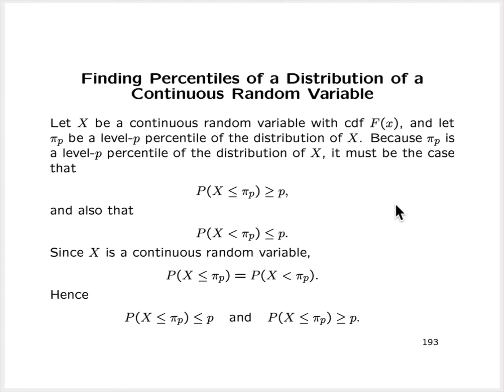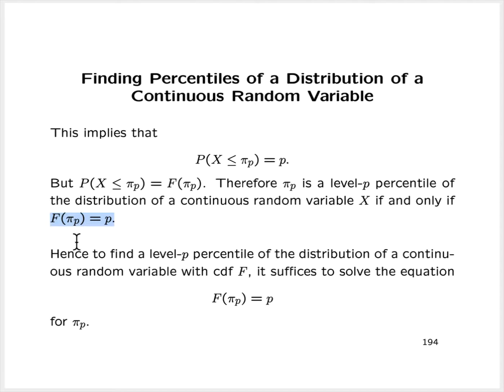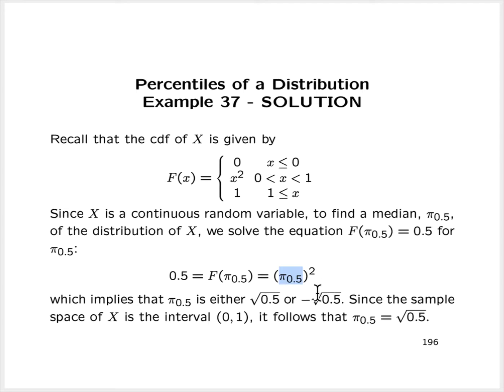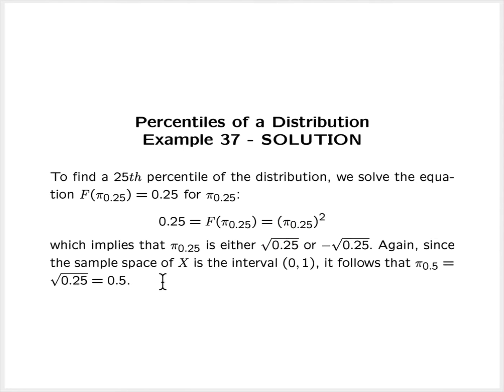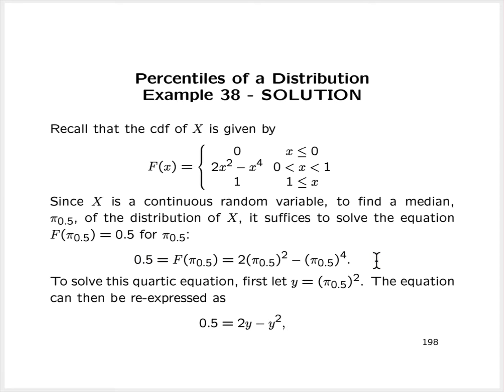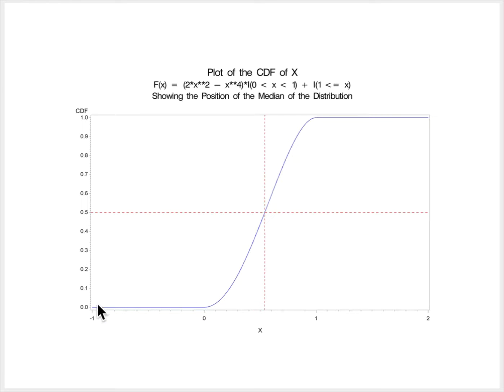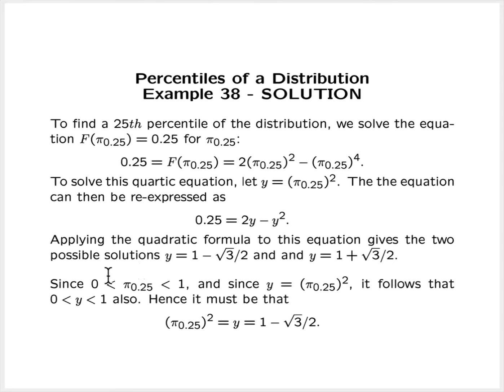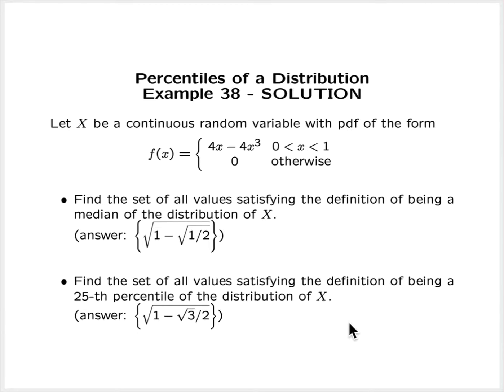Module 1 - Lecture 18 - Percentiles of a Distribution - Part 2